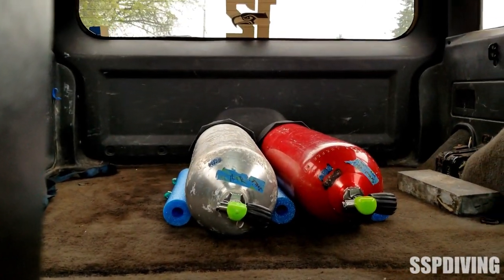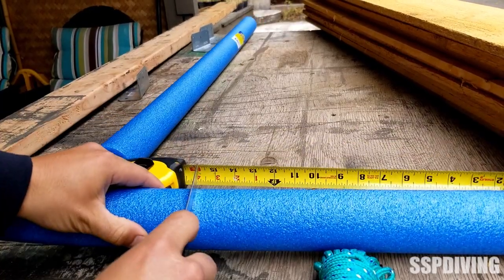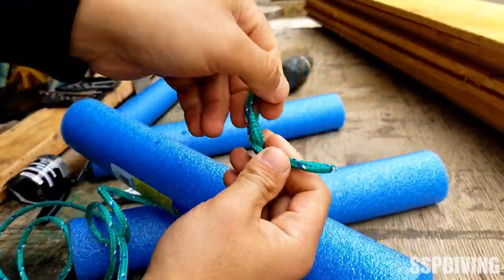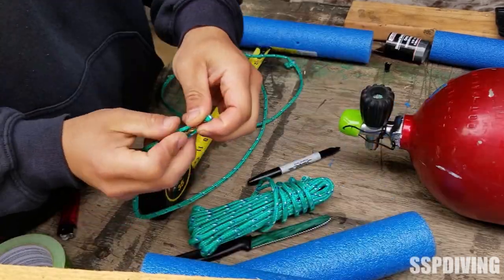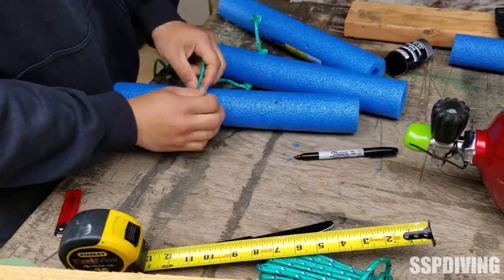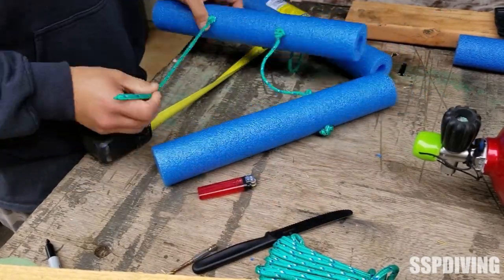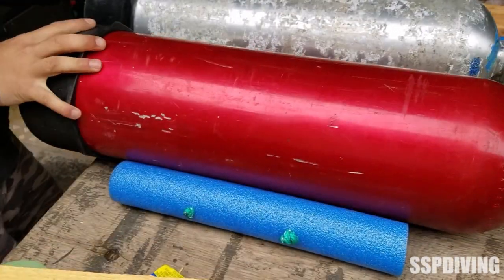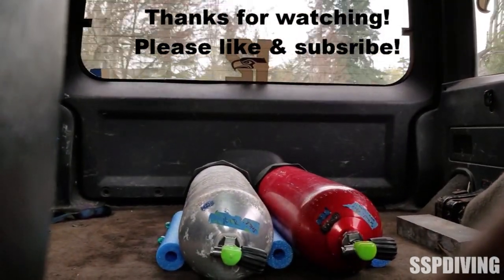How to make a SCUBA tank holder for your car or truck - DIY SCUBA DIVING TANK RACK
In this how-to video I show you how to make a SCUBA tank holder for your car or truck for under 5 dollars! All products came from the dollar store. I highly recommend you do the same or get your materials from a big box store.

Here are links to similar items in case you would rather order materials in bulk, online.

Pool Noodles
1/4" Rope

MY DIVE KIT:
OTS Spectrum - Black w/ Tinted Lens
OTS Spectrum - Black w/ Clear Lens
OTS Guardian - Black w/ Clear Lens
DUI FLX Extreme Drysuit
Scubapro s600
Hollis Eilite II harness w/ Stainless Backplate
Hollis 25 lb Wing
Waterproof H1 5mm/10mm Hi-Vis Hood
Apollo Bio Fins
Aqua Lung Aleutian Kevlar 5mm Gloves
Cressi Mohicano Speargun